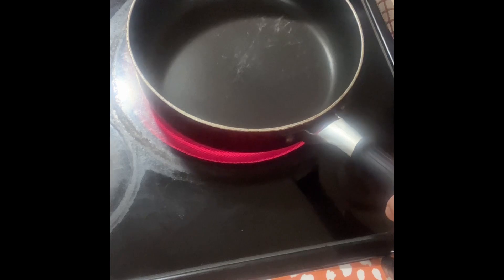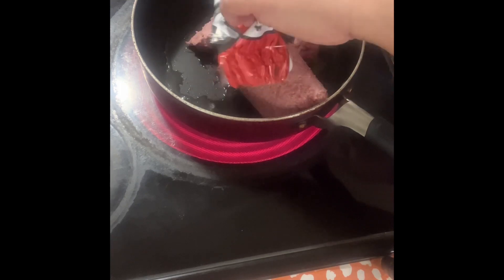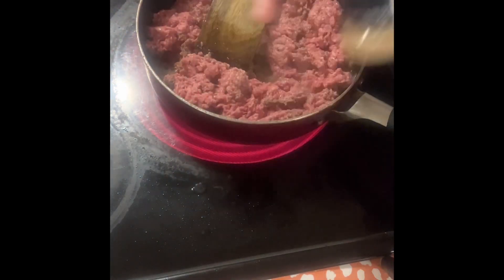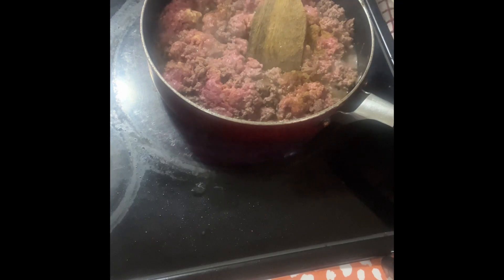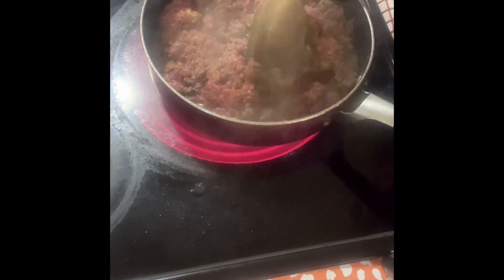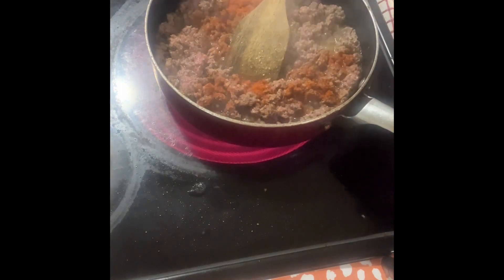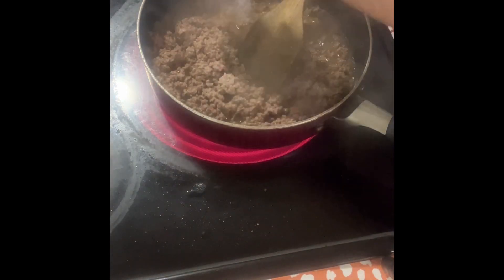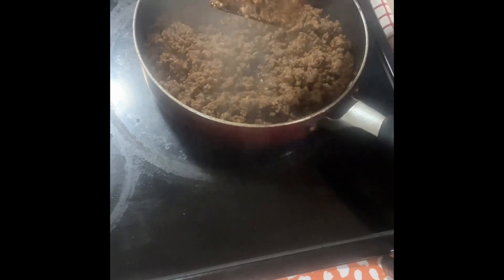Taco meat using my home made taco seasoning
Taco meat using my homemade taco seasoning.  The seasonings that I used for my ground beef taco are the following:

3 tsp garlic powder
3 tsp onion powder
3 tsp salt
1 tsp ground black pepper
2 tsp dried oregano
1 tsp ground cumin
2 tsp paprika
2 tsp chili powder

* You can use the meat of your choice to make taco, but for me I prefer ground beef in making taco meat.